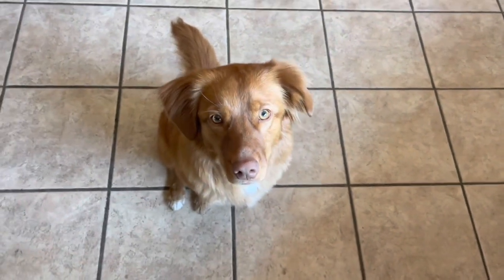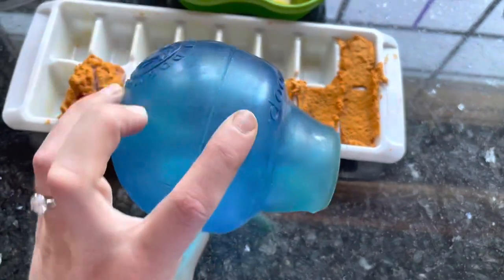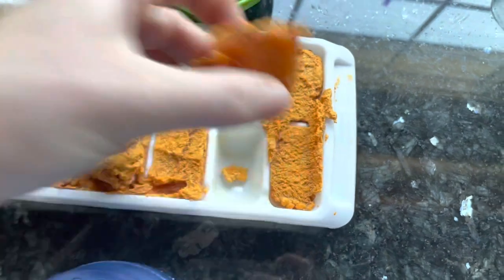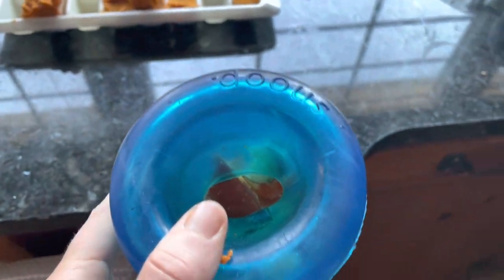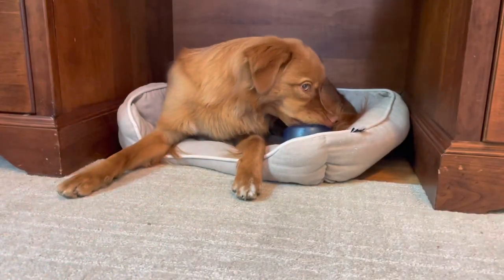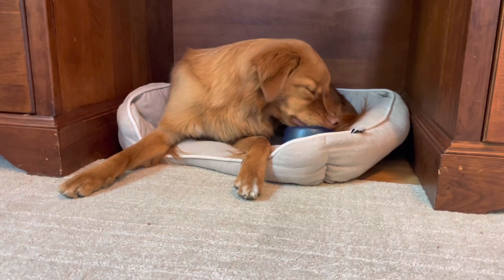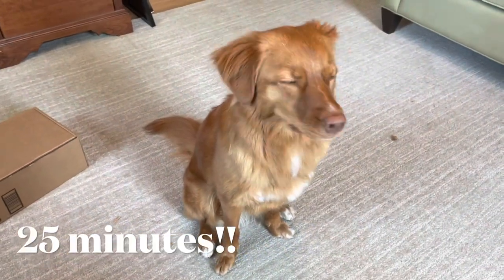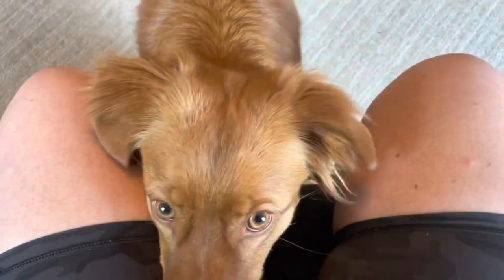Mental Stimulation for Dogs - Toller Edition - Puzzle Ball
Join us as we show another one of Sable's mental stimulation mind games that help to tire out your dog!